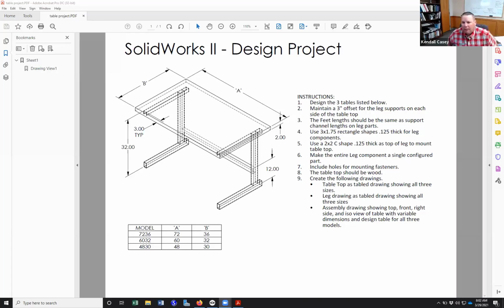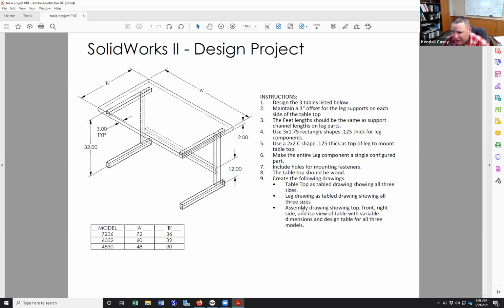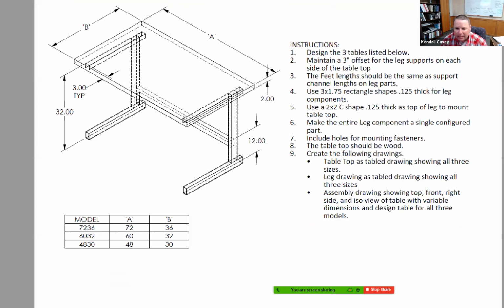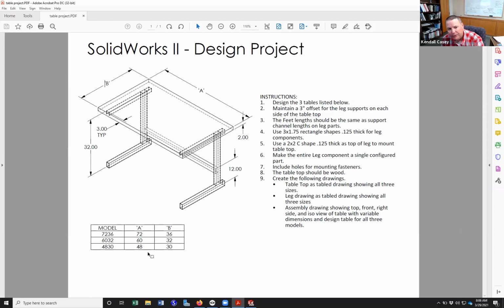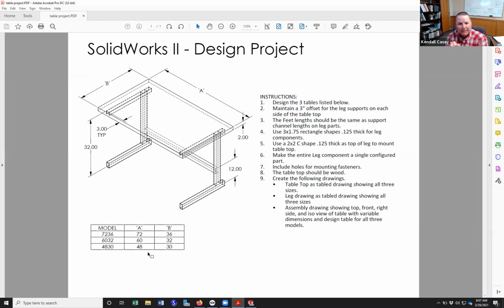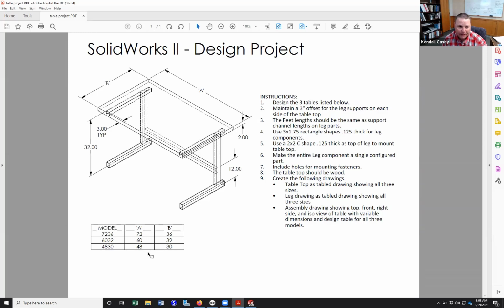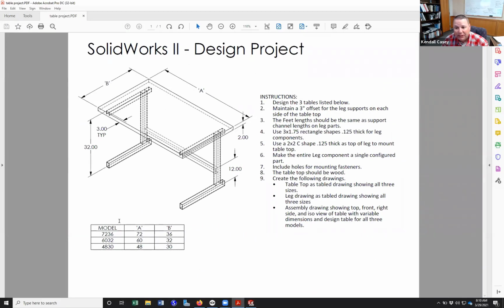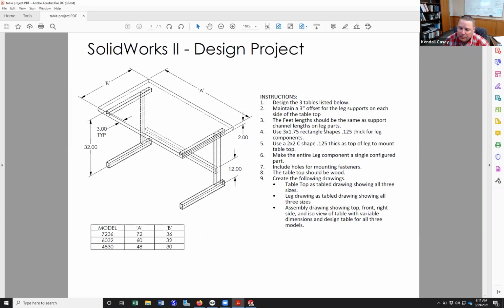EGT2244 Configered Table Project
How to approach the Table Project with SolidWorks.